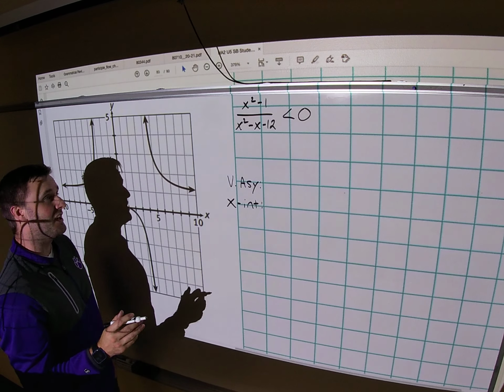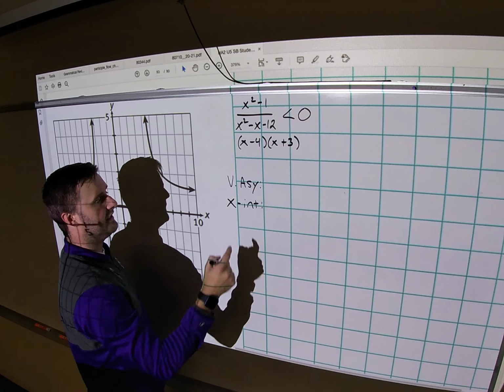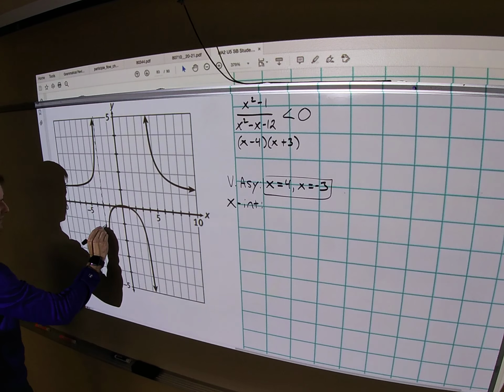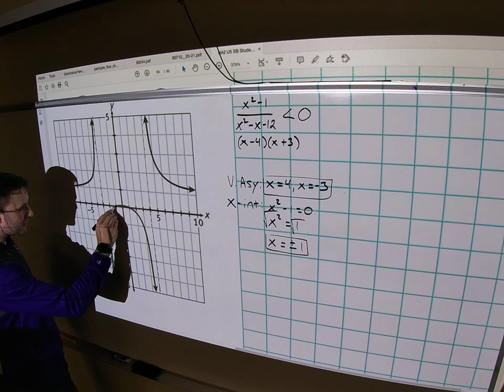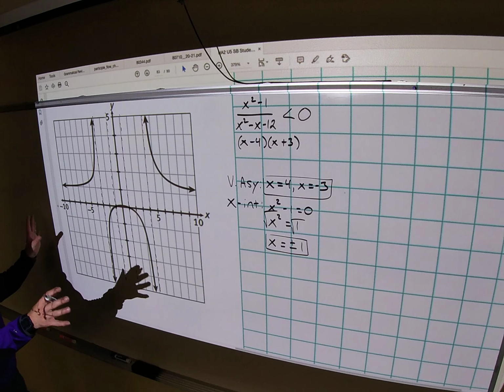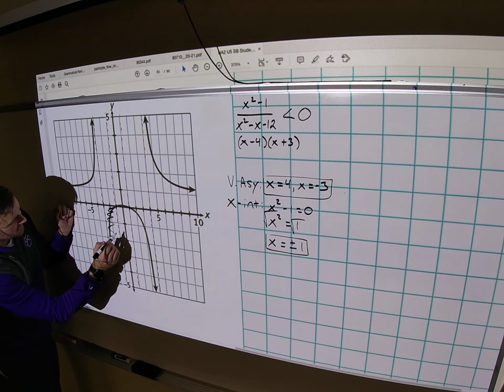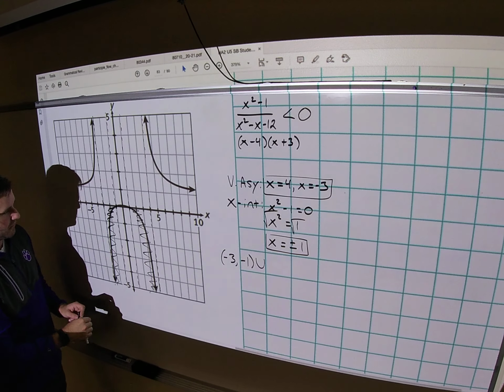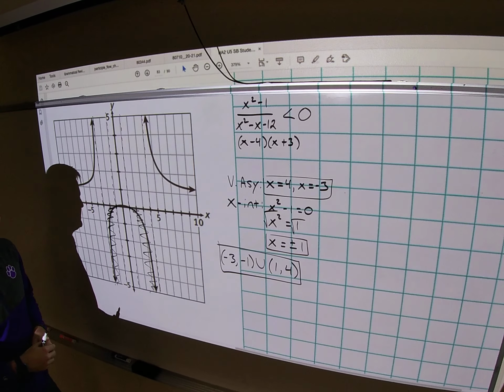25 Solving Rational Inequalities